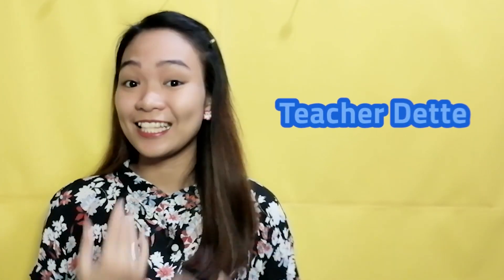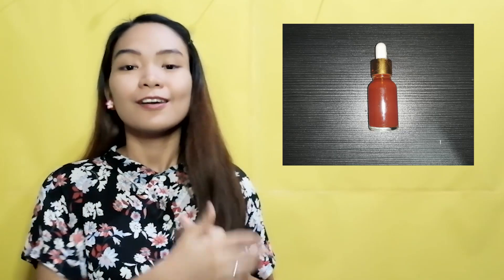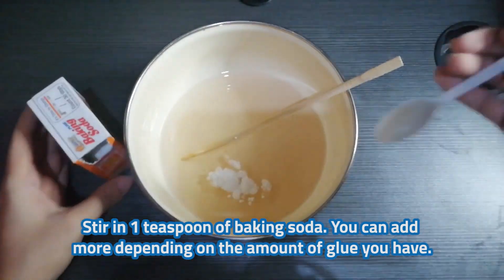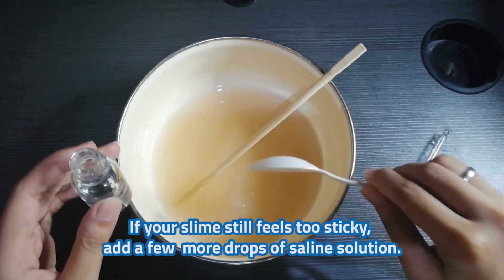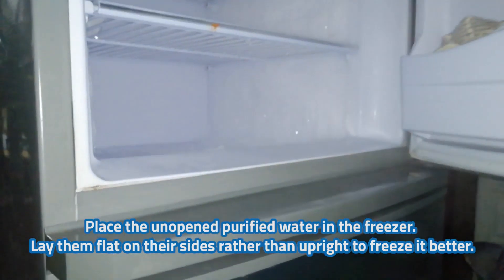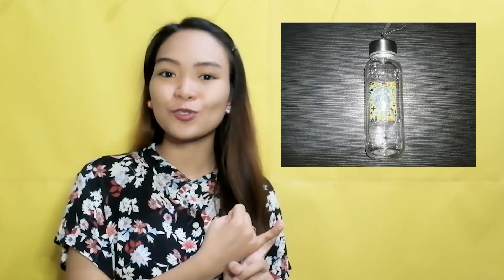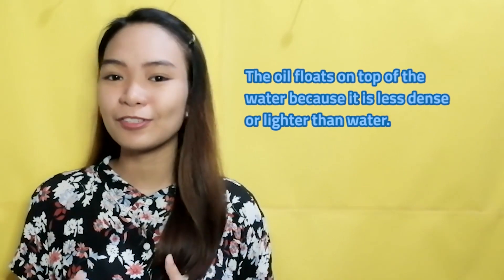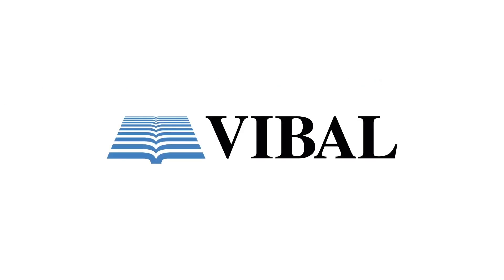[TEACHER VIBAL] Weekend Special: Cool Experiments to Relieve Stress and Relax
Let's shoo stress away this Saturday! Join Teacher Dette and learn some stress-relieving experiments and learn the science behind them here in Teacher Vibal Weekend Special.

Experience magical learning at home with Vibal's Happy Homeschool program! Enrollment is still ongoing. to learn more.